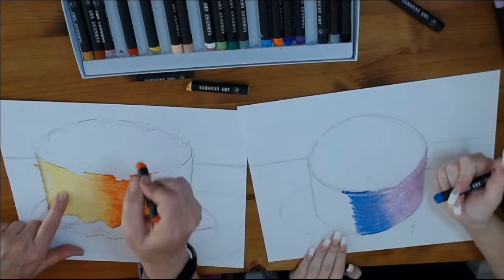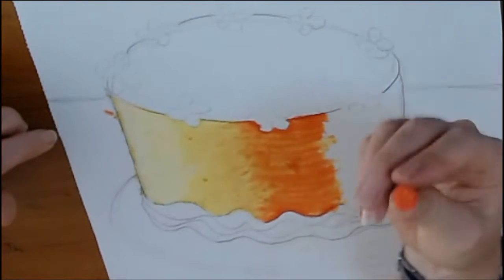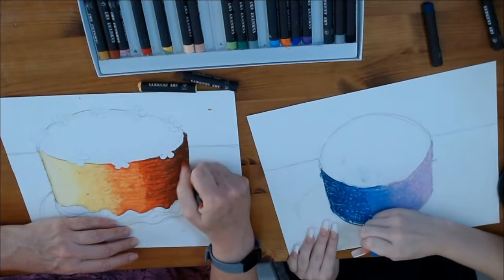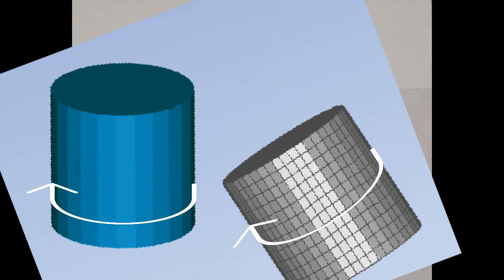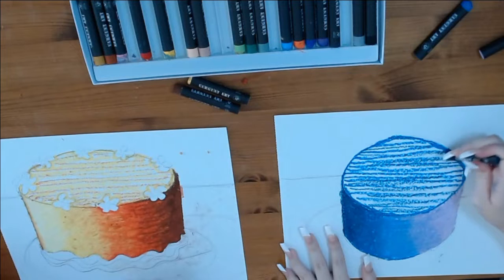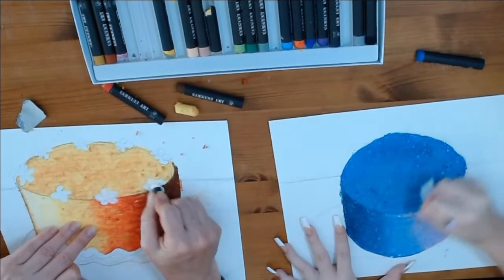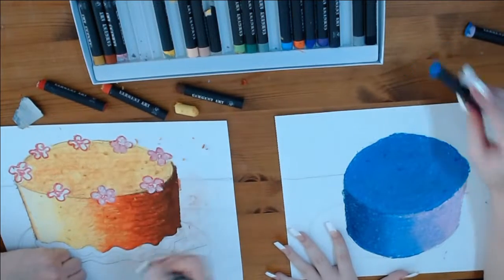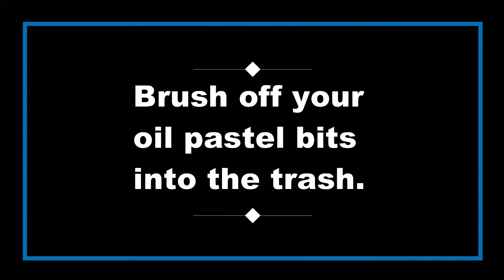LTA Oil Pastel Cake Drawing Pt 3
This lesson combines depth, contour lines, and value to create beautiful cake drawings. Your friendly neighborhood art teacher, Ms. Cairns, and her niece, Jamie, show students how to blend oil pastels to make a cylinder look 3D. By exploring a variety of choices, every student will be able to make unique artistic decisions.